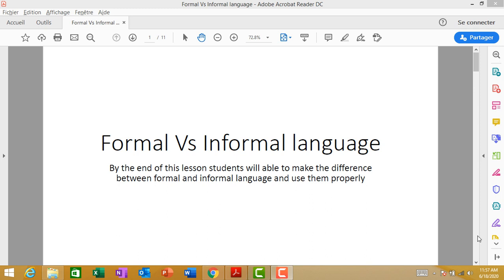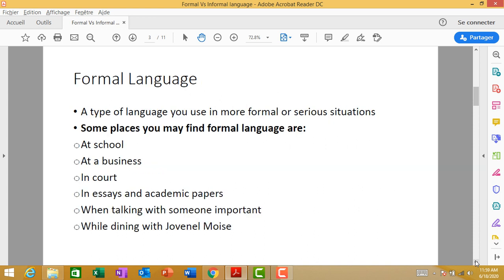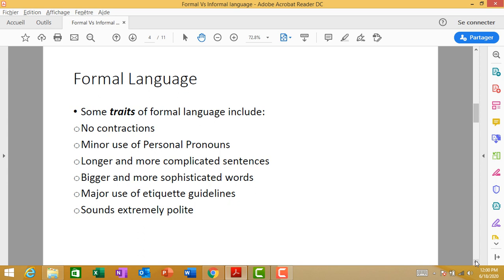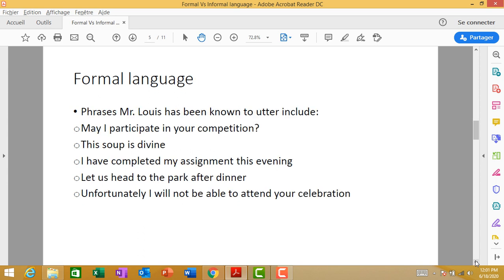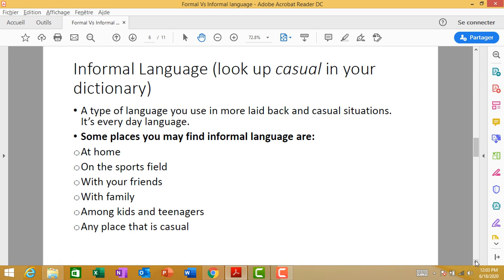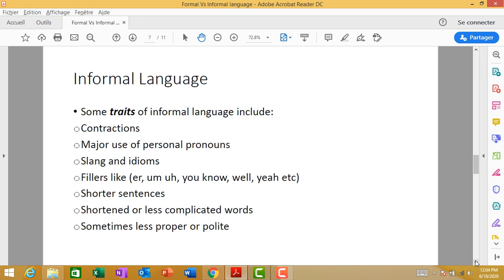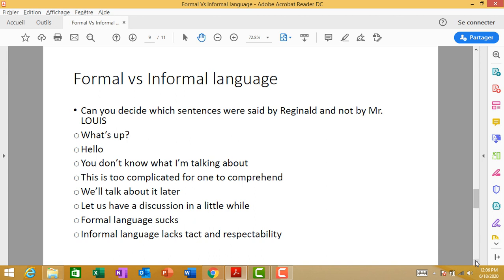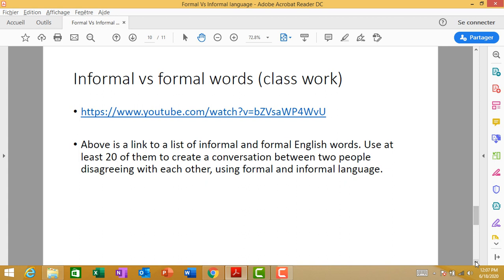lesson 3 ENG 3 Formal vs Informal language